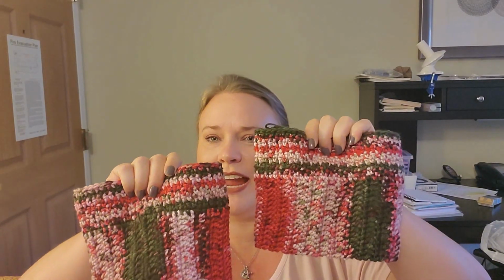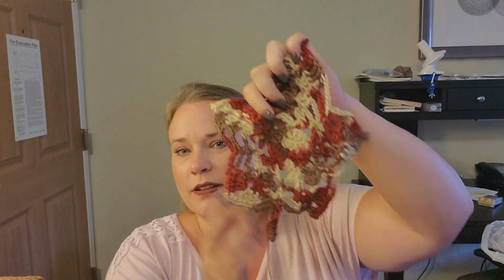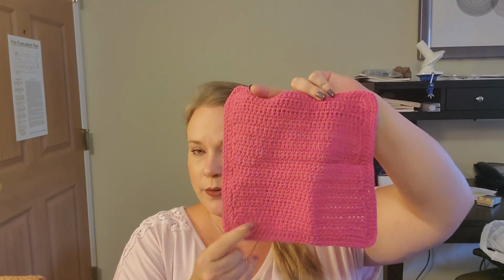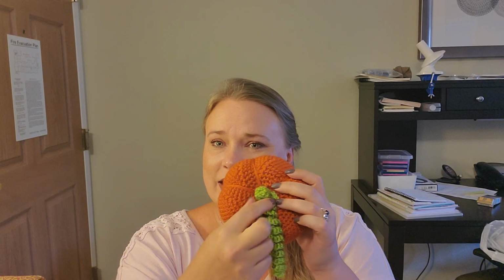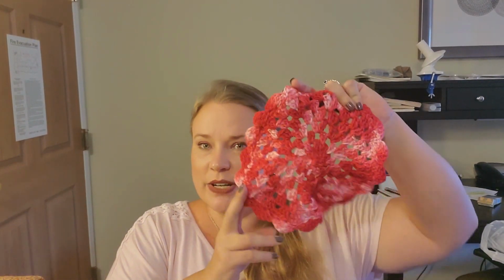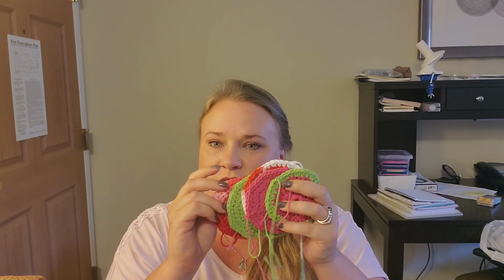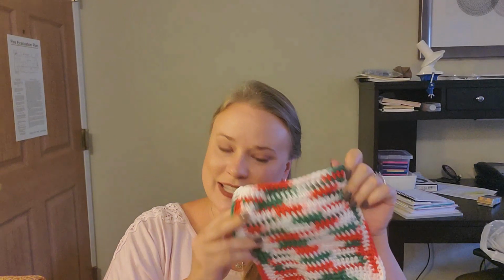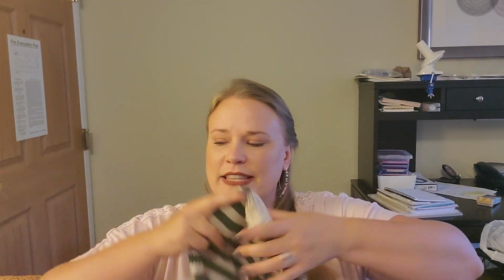September Yarn Bingo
I am so excited to share my WIPs, FOs and life with you all! I am an avid crafter who loves to share and see what others are making as well.